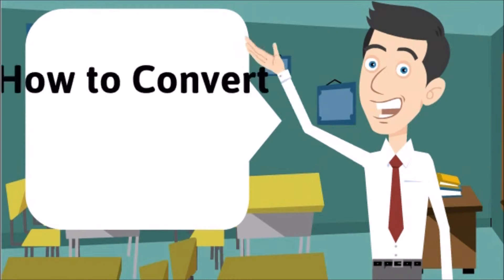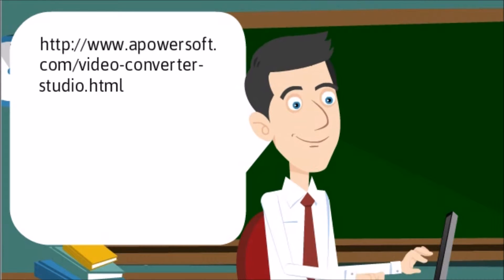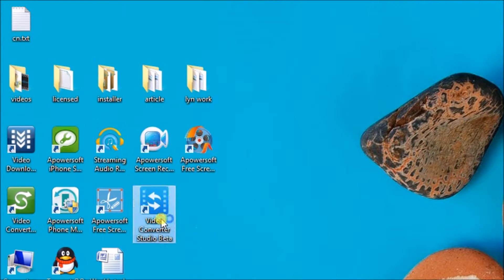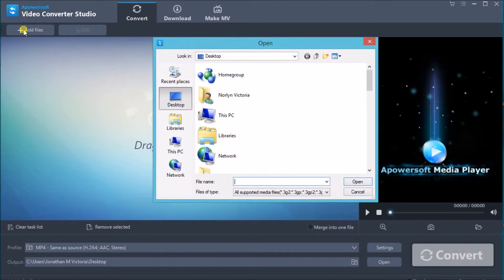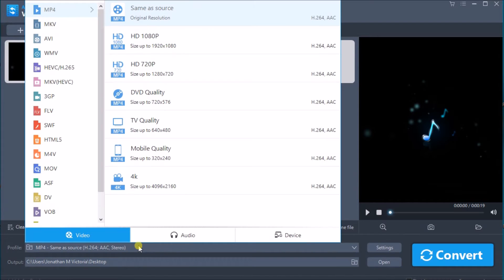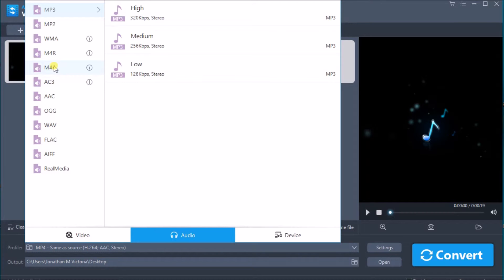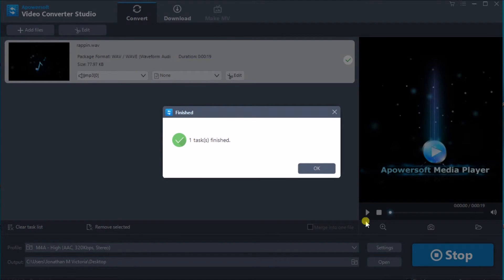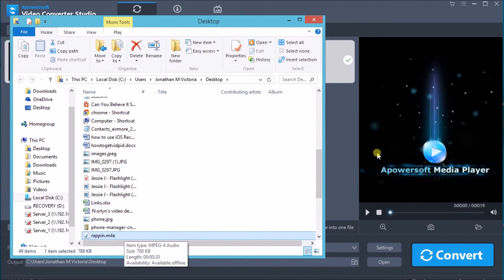How to convert WAV to M4A the easy way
This video demo aims to show you how to convert WAV to M4A in an efficient way. You may convert multiple files during one session, edit the video with inlaid editor and then output your preferred videos.